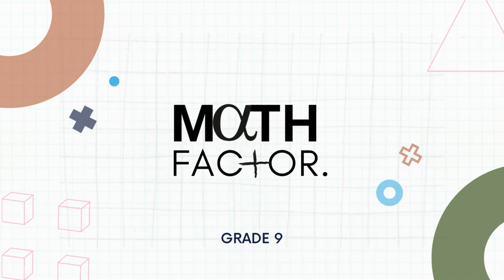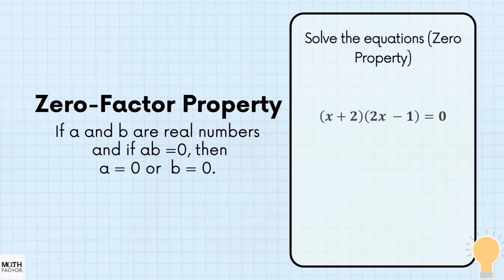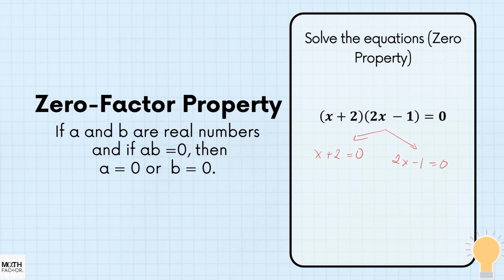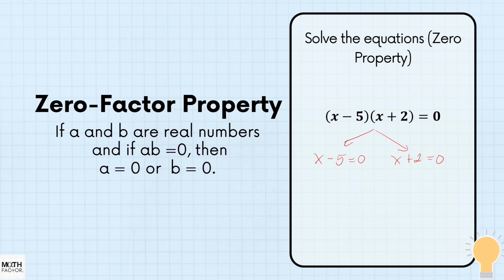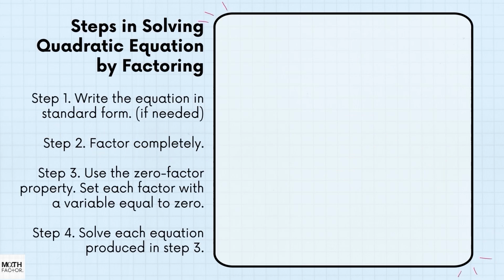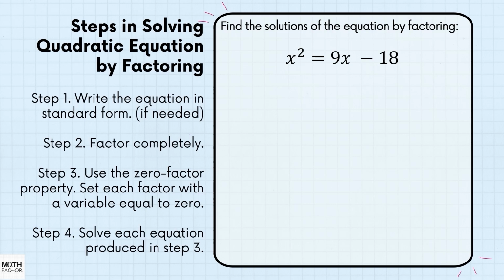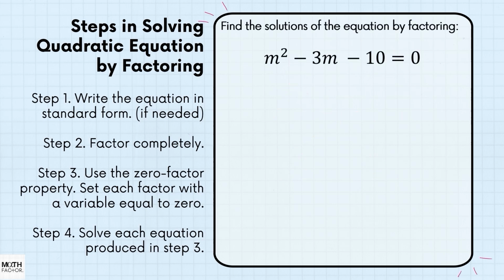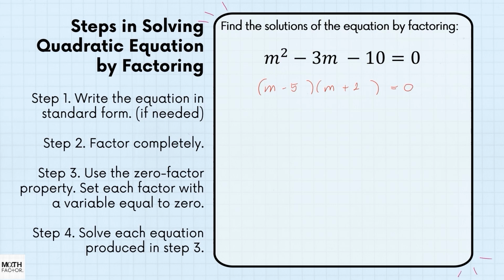Mathematics 9: Episode 2. Quadratic Equation (Factoring)